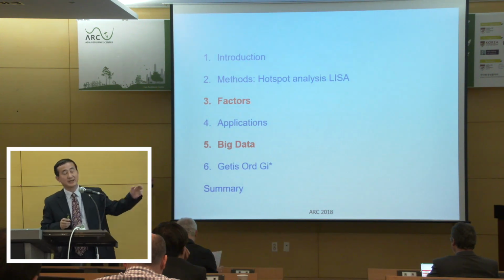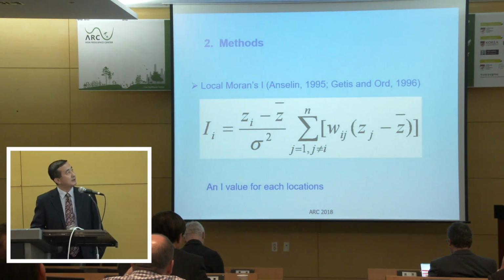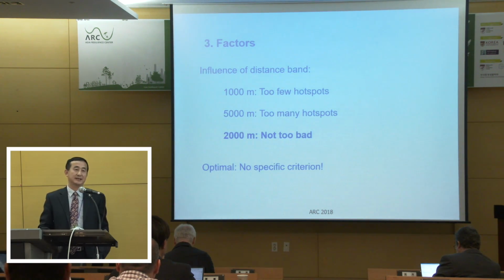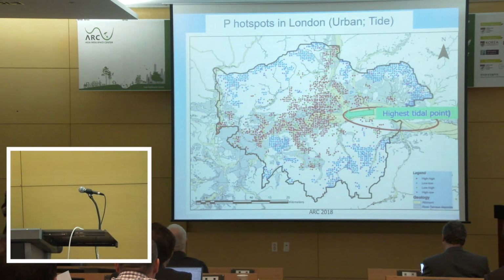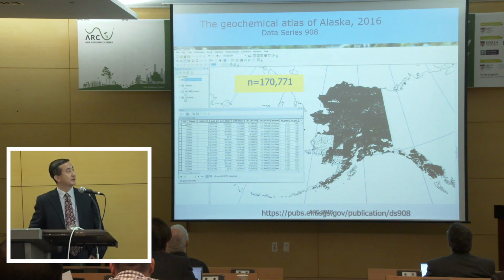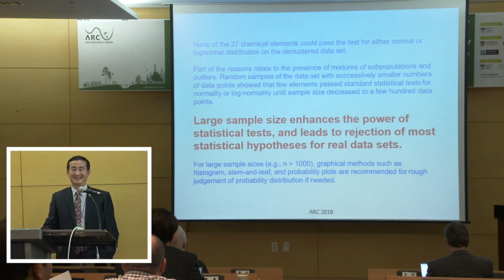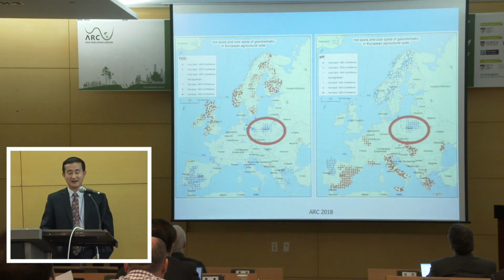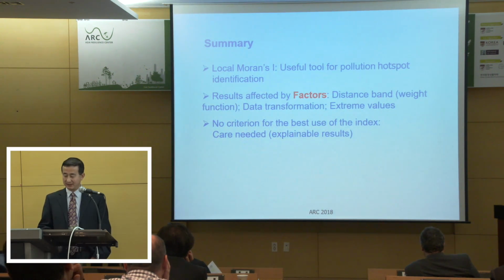Chaosheng Zhang_ARC Conference Nov. 27~28 2018